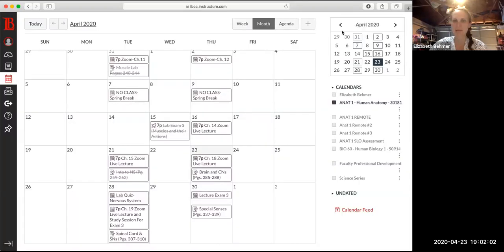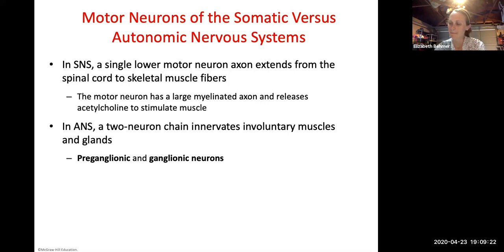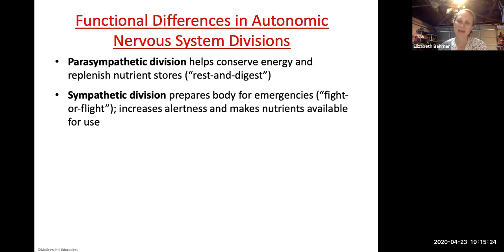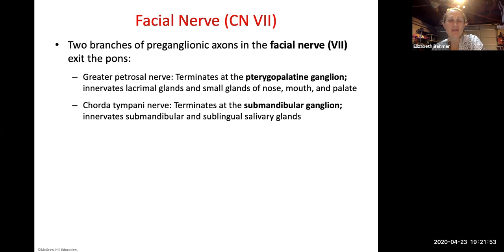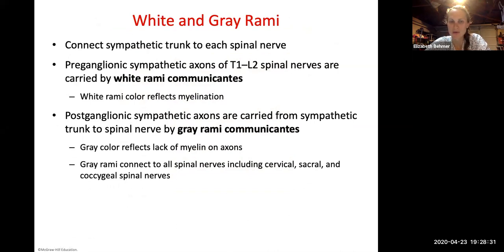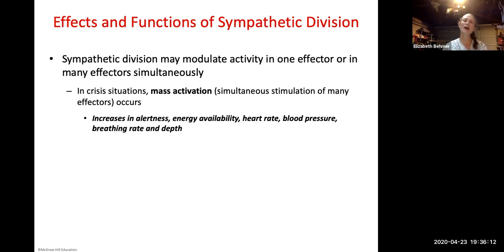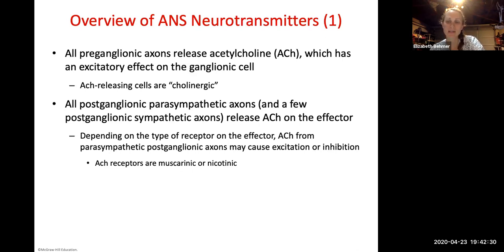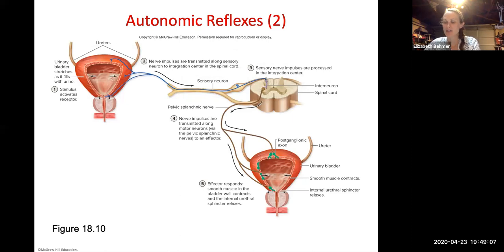ANAT1: Ch. 18-Autonomic Nervous System